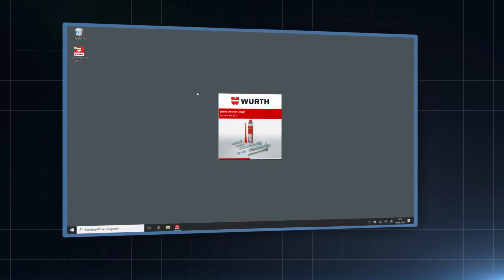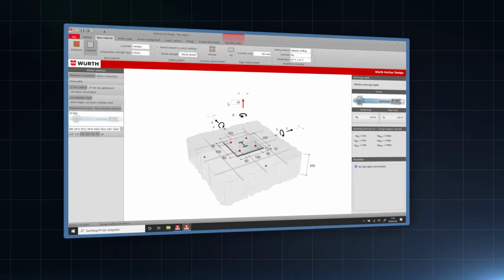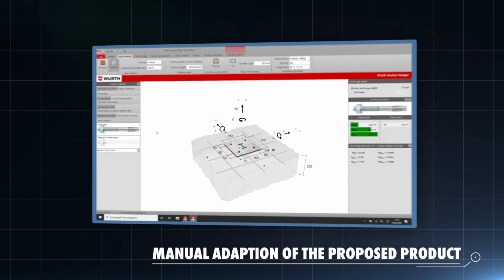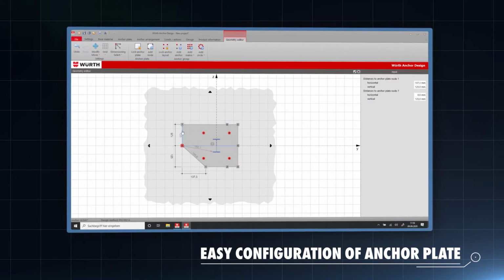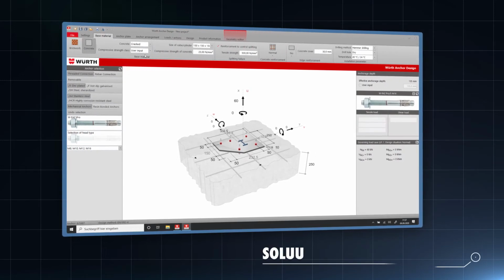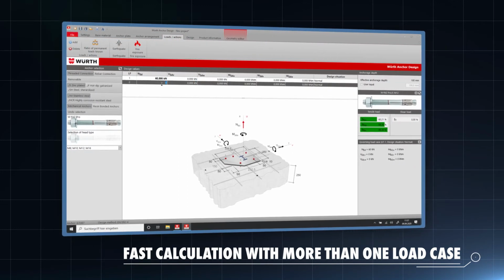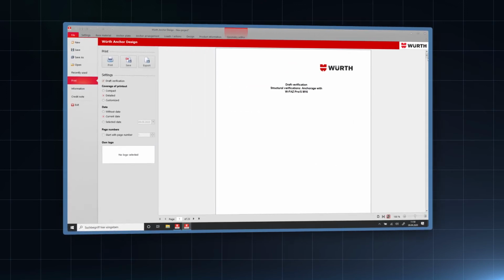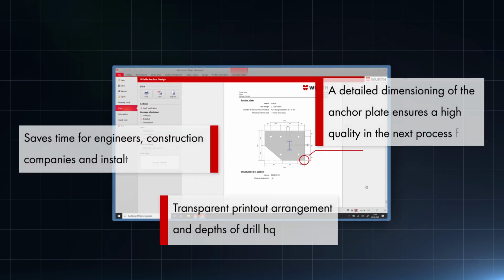Würth Technical Software - vår lösning för dina utmaningar!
Har du tid och råd att inte använda Würth Technical Software II? Würth Anchor Design är ett program som hjälper till med beräkningar.